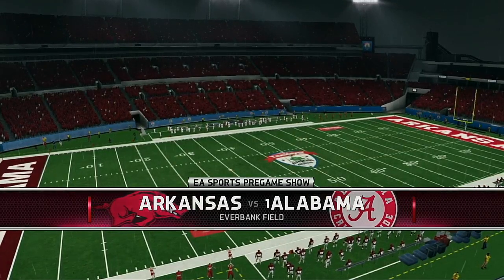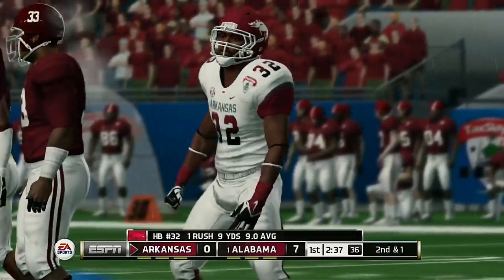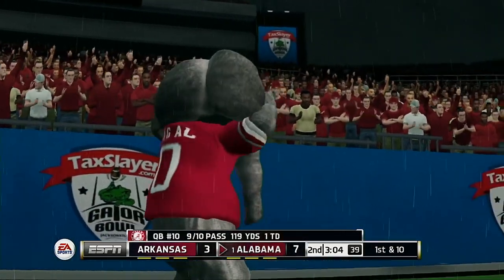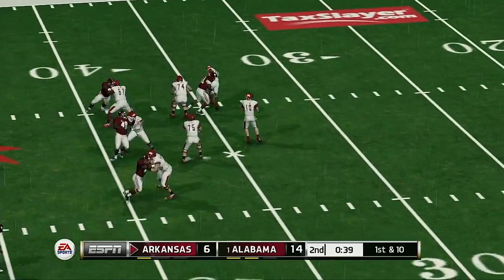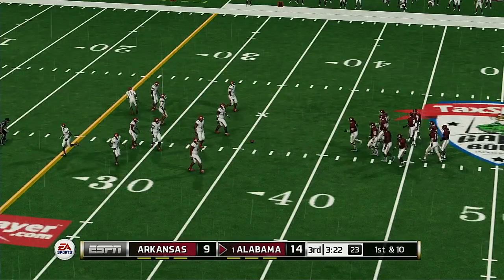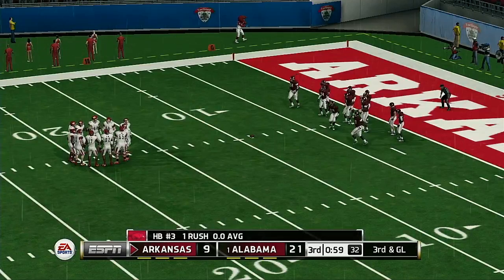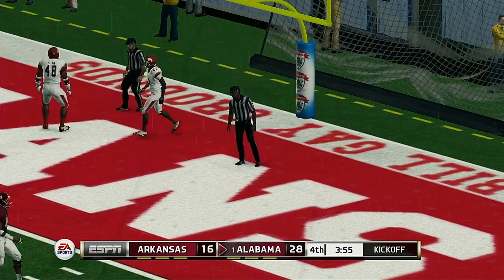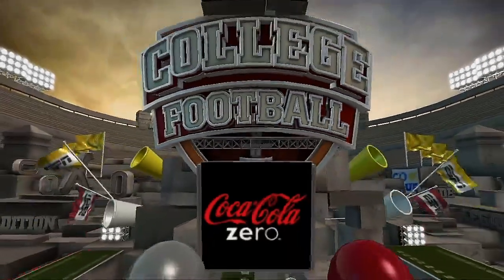NCAA 2020 CFP Second Round AEW Gator Bowl Arkansas VS Alabama